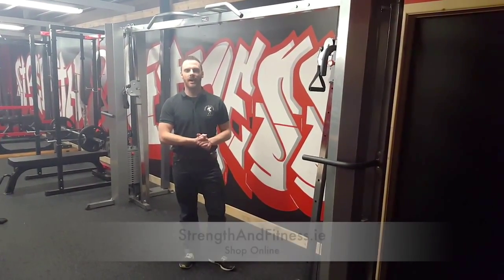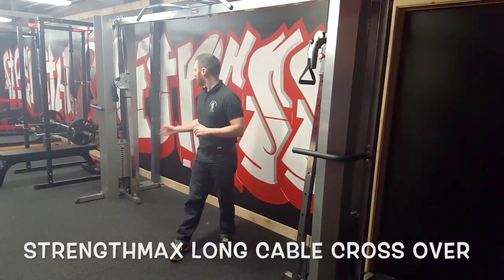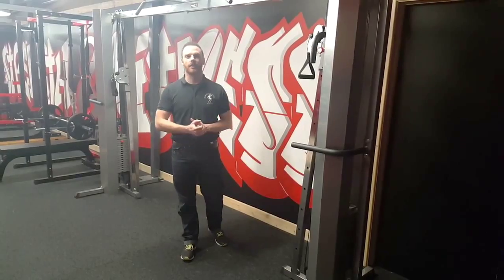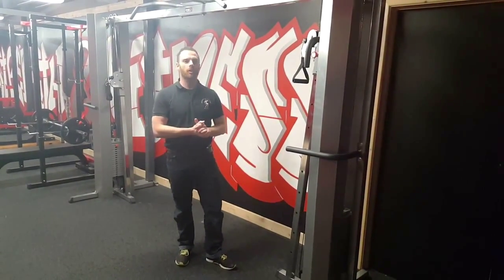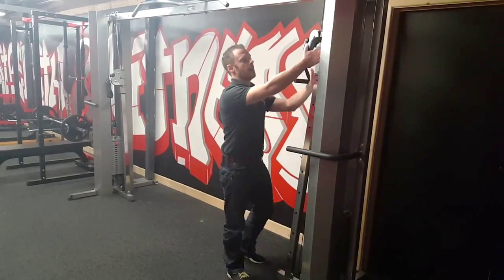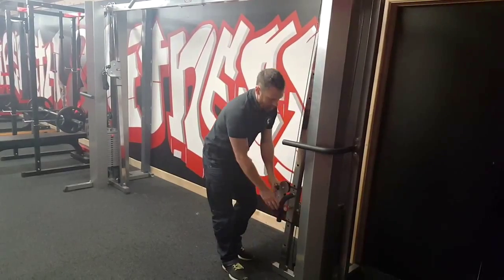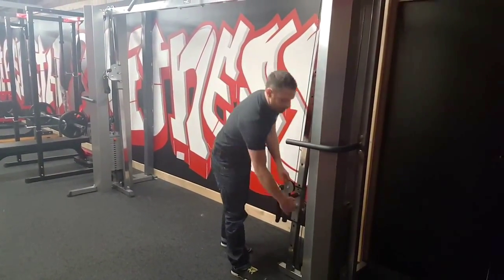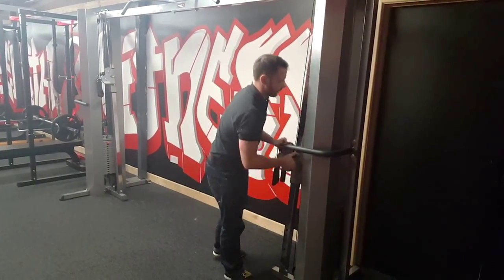Strengthmax Long Cable Cross Over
Strength And Fitness Supplies

Shop Online: StrengthAndFitness.ie